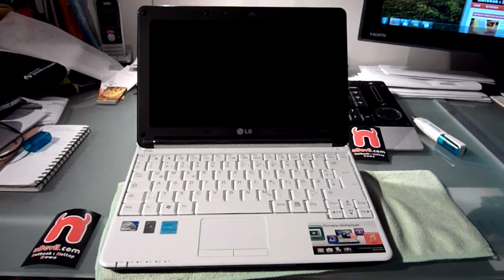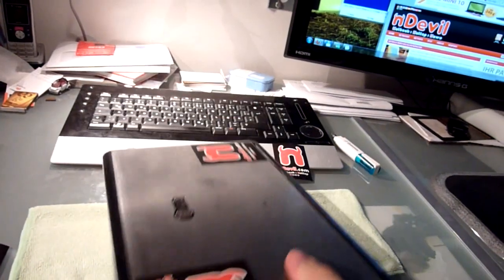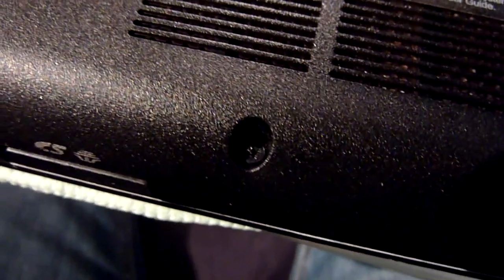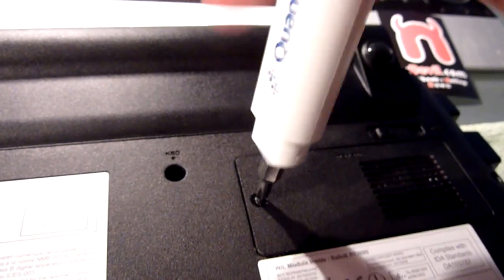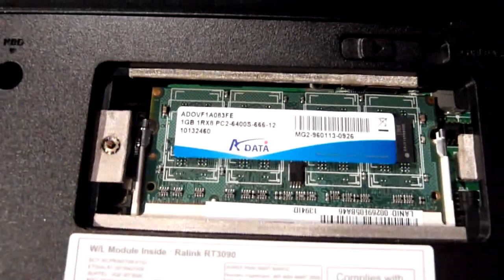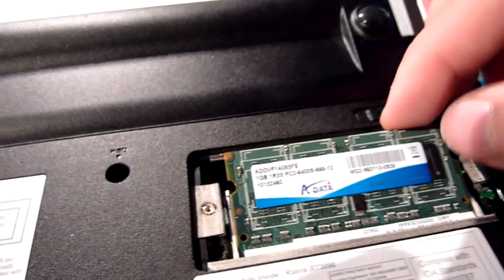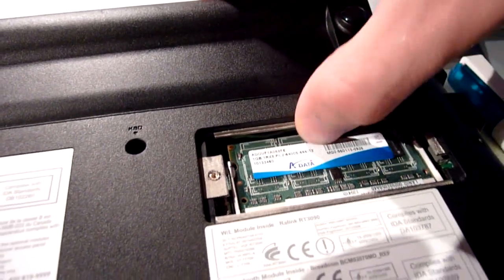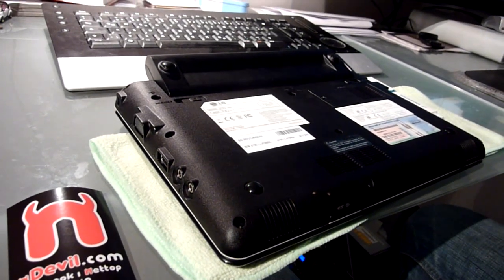LG X130 Netbook RAM Upgrade (En)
- LG Netbook with 10.1 inch, 1GB RAM, Atom N270 gets a ram upgrade.